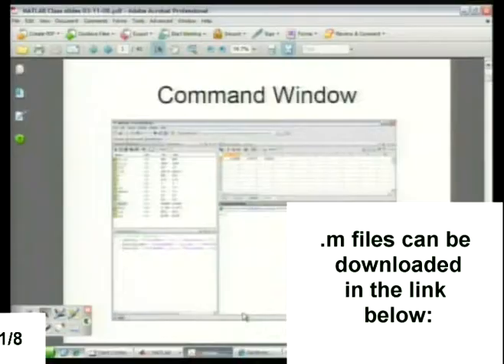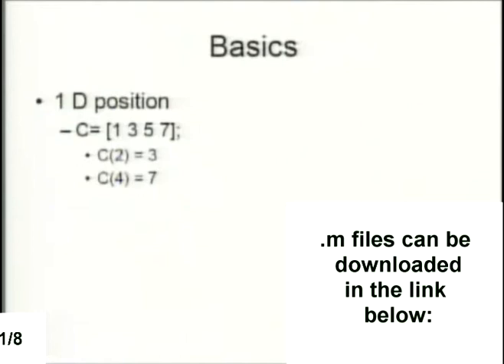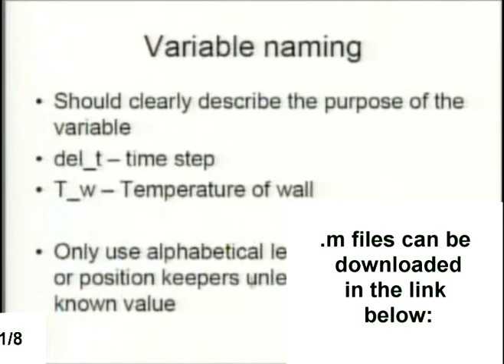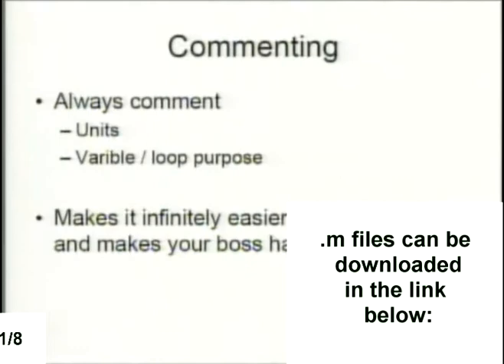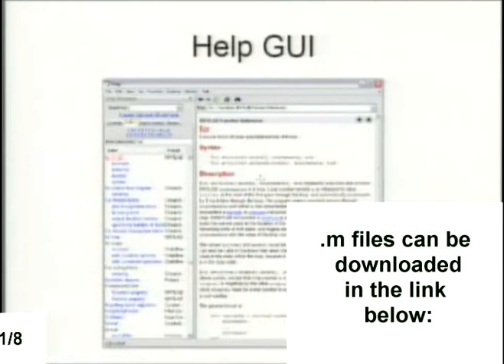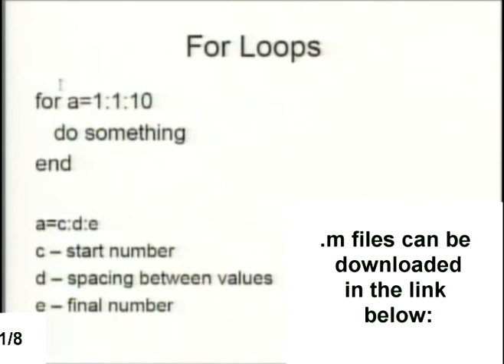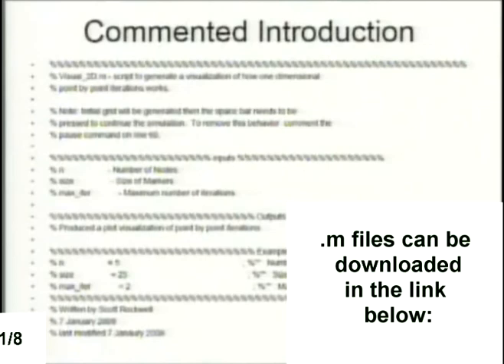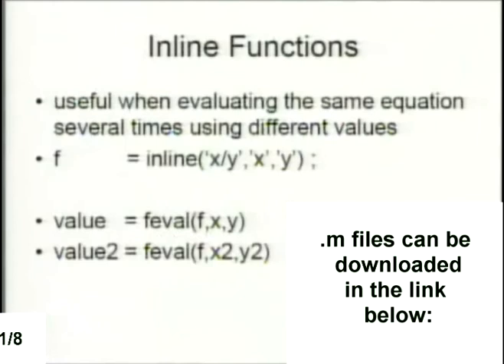Heat Transfer in MATLAB - part 1/8: Introduction to MATLAB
This video series discusses how to write basic heat transfer scripts in MATLAB.  This first video goes over an introduction to MATLAB.  If you already know how to program I suggest you move on to other videos.
Unfortunately the video did not capture the actual MATLAB code as well as I had hoped, but the code is available at :

I suggest you have the code handy to look at if your going to watch the videos.